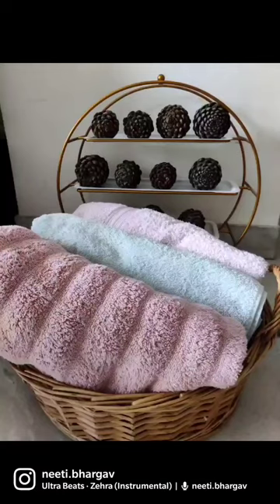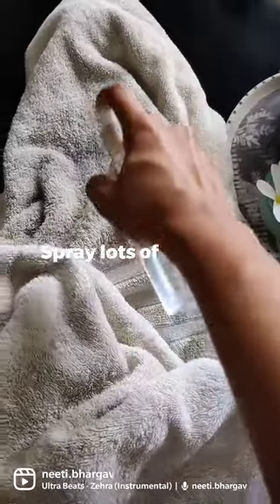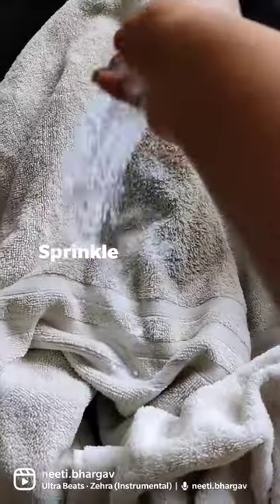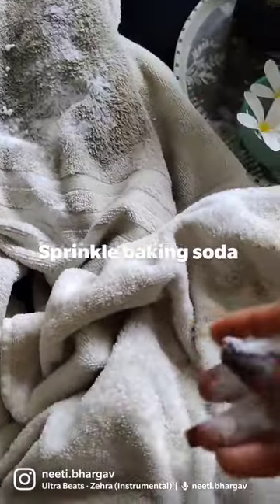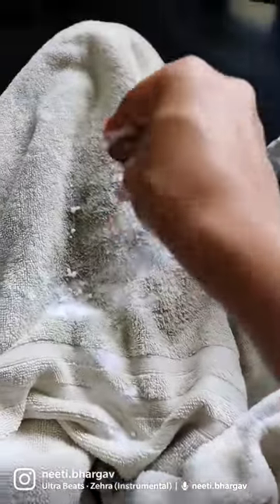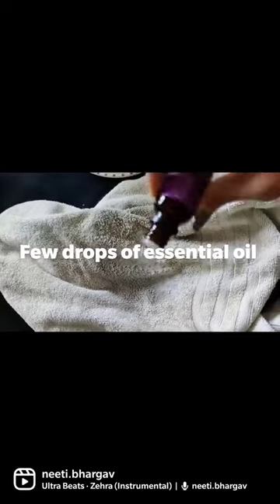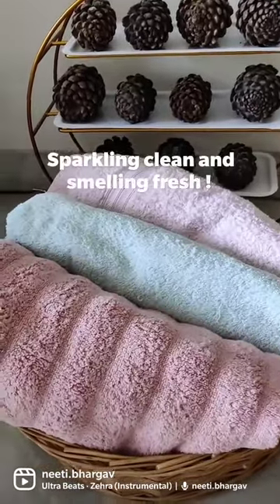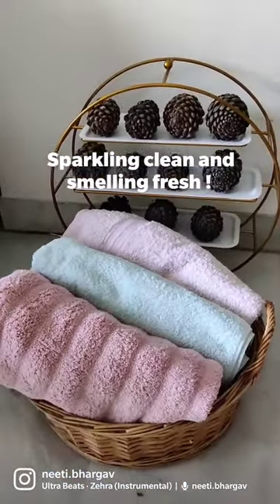HOW TO CLEAN TOWELS?bath